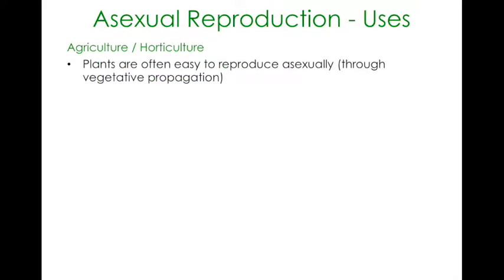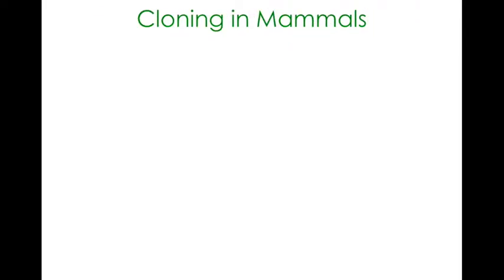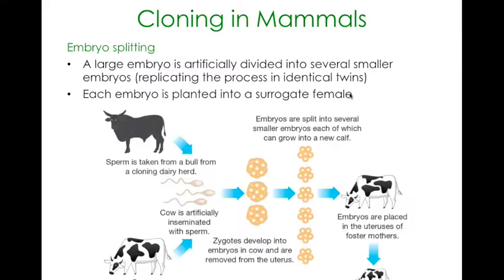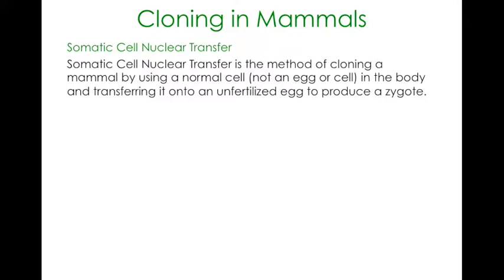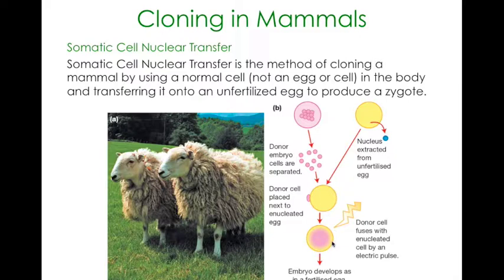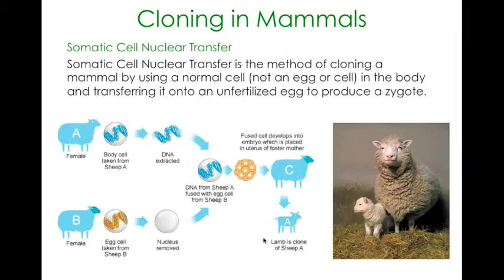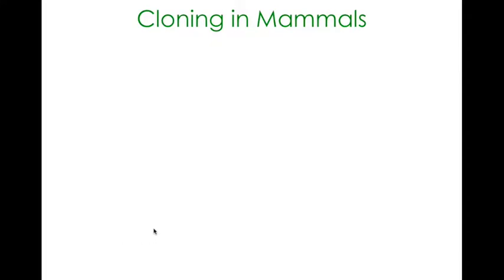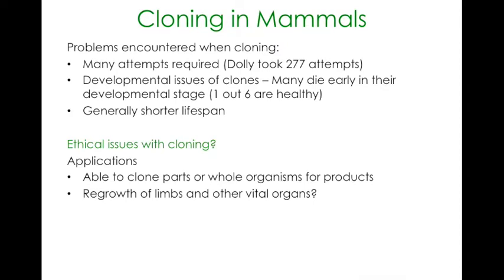Ch10 L3 - Cloning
Key Content:
- Asexual Reproduction in Agriculture / Horitculture
- Embryo Splitting
- Somatic Cell Nuclear Transfer
- Ethical Issues around Cloning